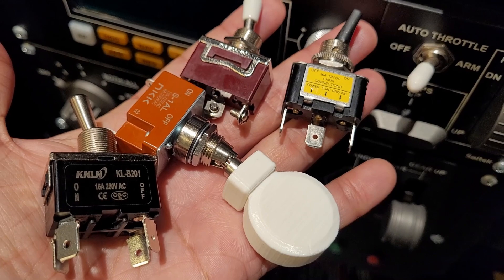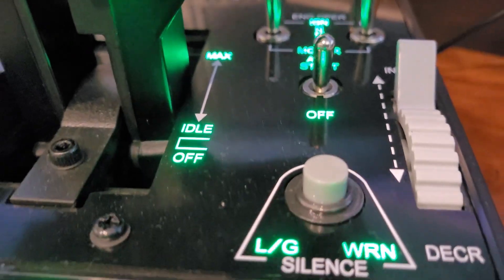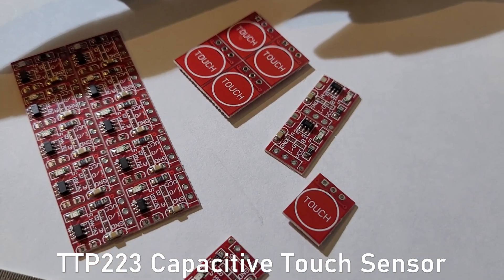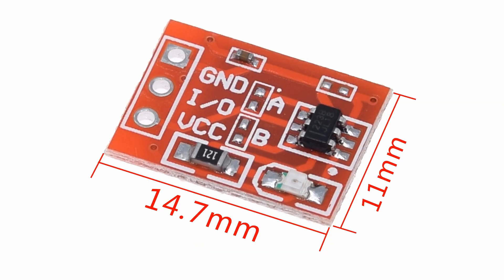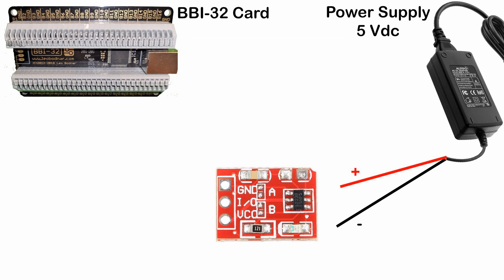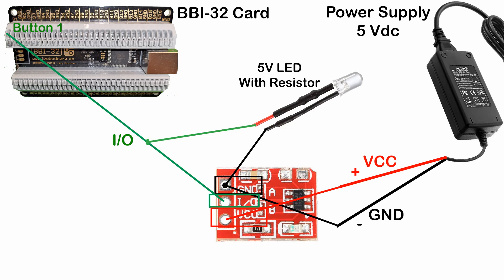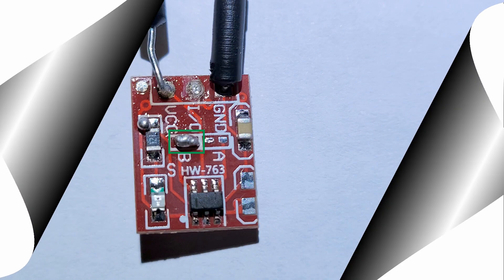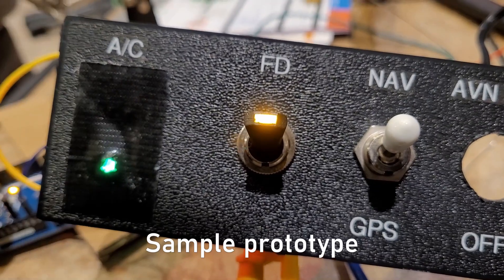Touch Sensor Switches for Flight Simulator, Prepar3d and X-Plane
ℹ️ Touch Sensors can also be used to create a fun and different way to perform actions in the simulator just was you would by using a Push Button or Toggle Switch. The TTP223 Touch Sensor Module offers several configurations and the option to add LEDs, which can be used as status or indicator lights. Please comment if you need any help.

🕹 *Items Needed* 💡
• Amazon Storefront (Earns Commissions)
• Touch Sensor Modules
• 5V Pre-wired LEDs with resistor
• Arduino Mega 2560
• Elegoo Mega 2560 (Black)
• Elegoo Mega 2560 (Blue)
• KEYESTUDIO Mega 2560 (Yellow)
• Hookup Wire
• Hookup Wire
• Jumper Wires
• Jumper Wires
• Jumper Wires
⚠️ For USB HID Cards; make sure to connect ground pins to the GND pin on the TTP223 Module
• USB Encoder Card

👍 *Recommended*
• Screw Terminal for Mega 2560
• Rail Terminal Block for Mega 2560
• Male Pin Headers
• 90 Degree Male pin headers
• 1) 5V Power Supply with Terminal Block
• 2) 5V Power Supply with Terminal Block
⚠️ When using an external power supply with a USB HID or Encoder card, make sure to connect the GND pins on the card to the GND on the TTP223 Module.
• Wire Strippers

• TTP223 Usage and Setup - This video has a lot of information including how to reduce the sensitivity of the touch switch